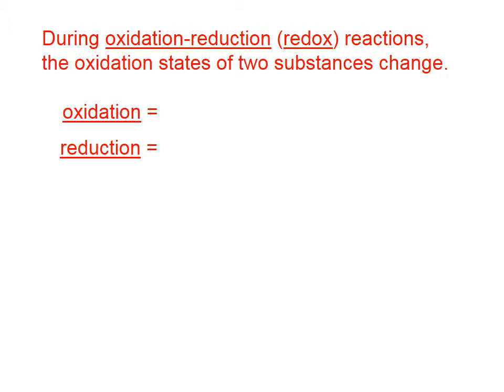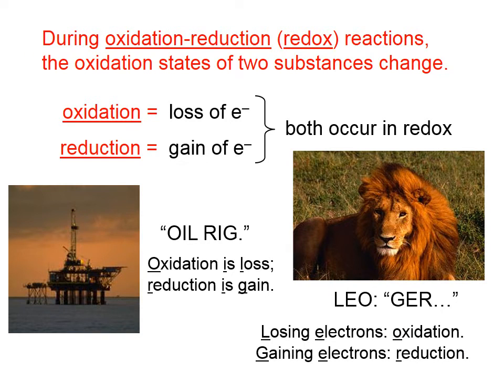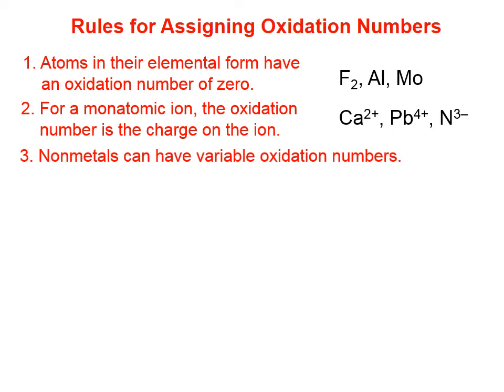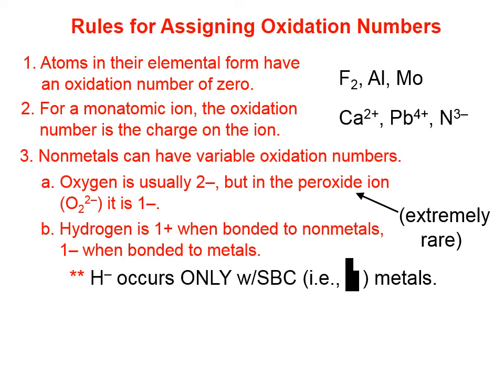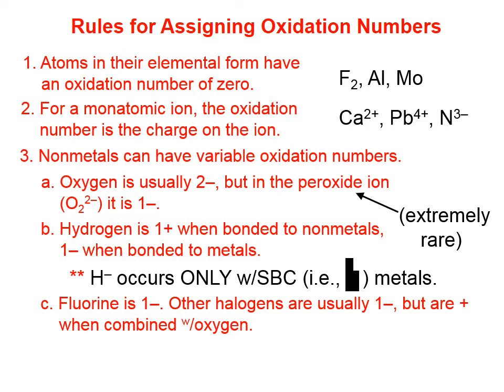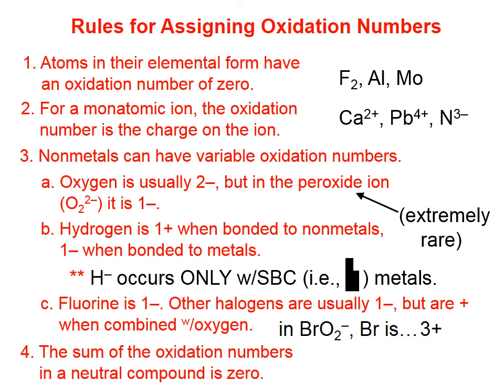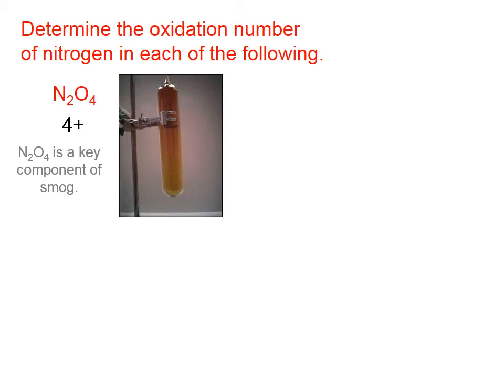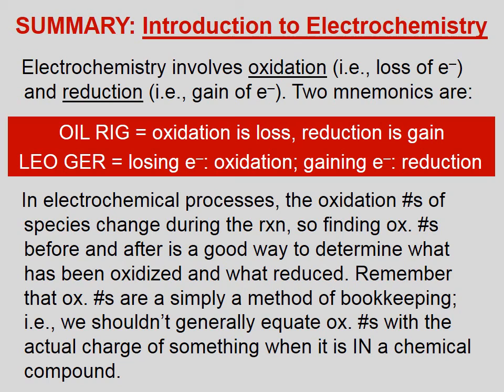2003 Introduction to Electrochemistry